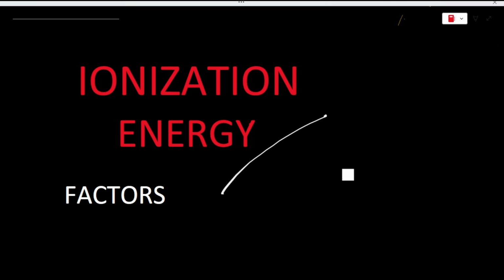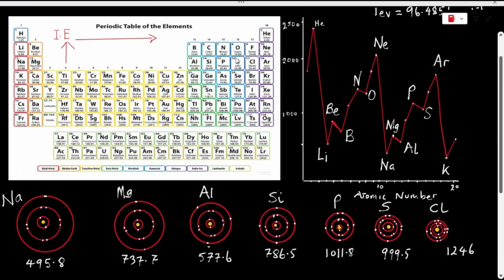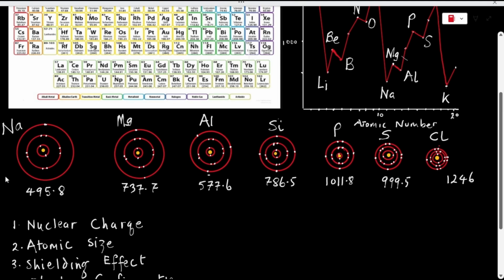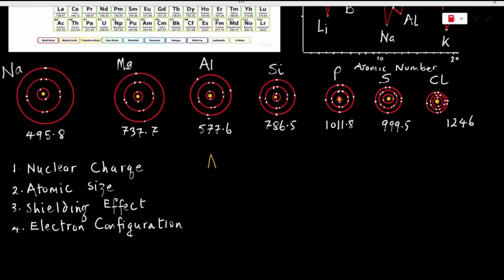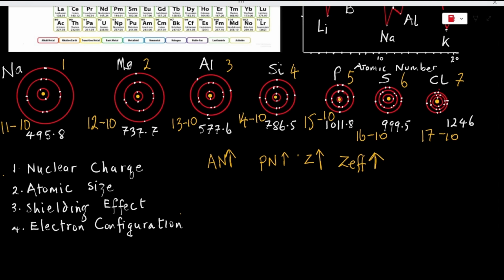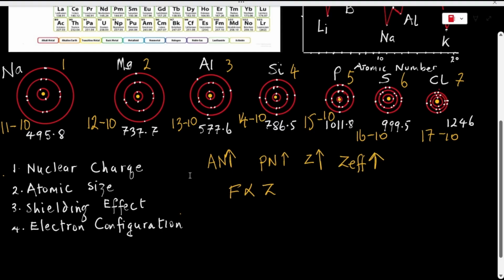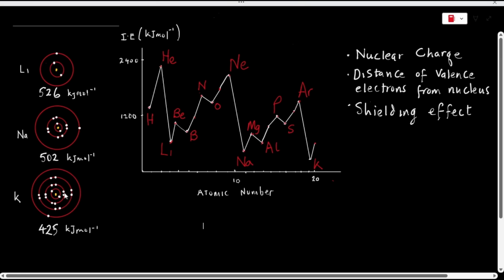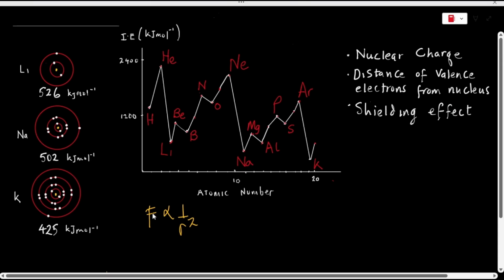Factors affecting Ionization Energy trends on periodic table explained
Have you ever wondered why it gets harder and harder to remove electrons from an atom, and why ionization energy changes as you move across or down the periodic table?
In this video, we break down why Ionization energy increase across the periodic table and down the group.

perfect for GCSE, A-Level and other Chemistry learners
What to learn:
Nuclear charge: how more protons affect electro removal
Atomic Radius: why size matter in ionization energy
Electron Shielding: the role of inner electrons.
We will explore periodic trend step-by-step with clear explanation and examples, so you easily understand why ionization energy increases across the period and decreases down the group.